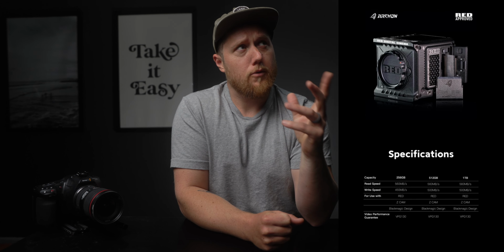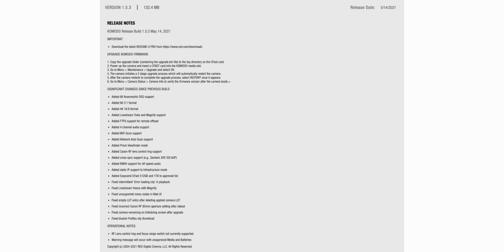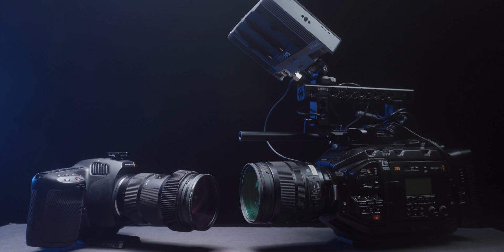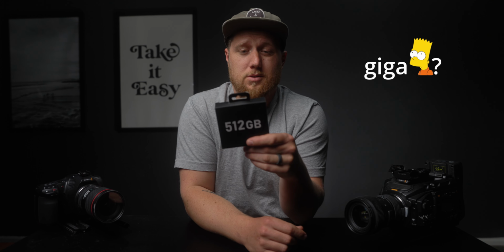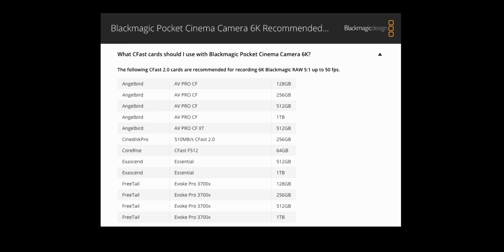Exascend Archon CFast 2.0 Card | Good for 6K RAW?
Big Camera
1DX III
RØDE NTG5
SD Cards
Sigma 18-35
Sigma 24-70
Canon 35 1.4L
Canon 24-105
Tokina 11-16
Canon 16-35 f4
Aputure 300DII
Aputure 120D II
Light Dome II
Aputure Spotlight Mount
Aputure F7
Aputure MC
RØDE Videomicro
MARS 400S
Low-Boy Combo Stand
Triple Riser Combo Stand
Godox SL60W
Andycine R1
RØDE Videomrico
RØDE Videomic NTG
RØDE Wireless Go
RØDE Rodelink Wireless Kit
Tascam DR-10L